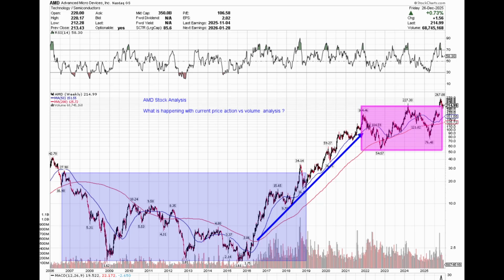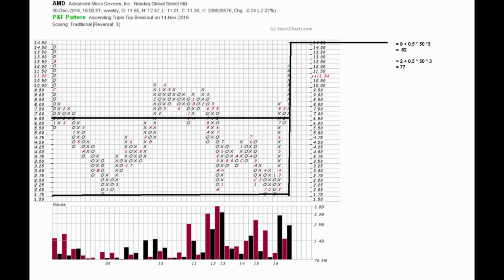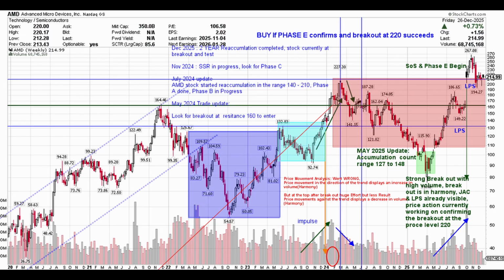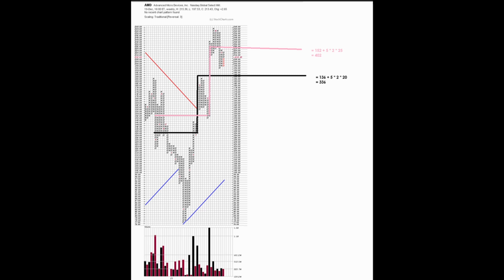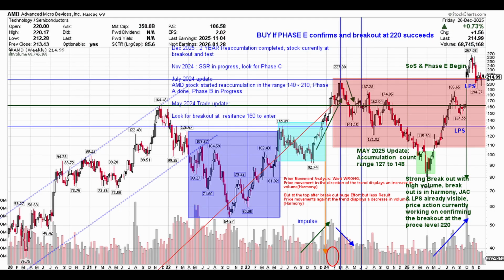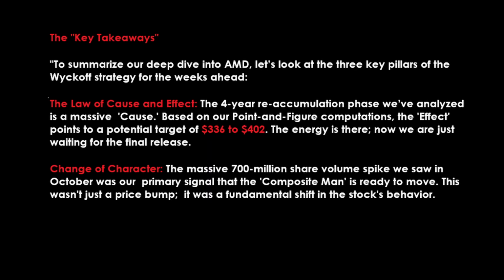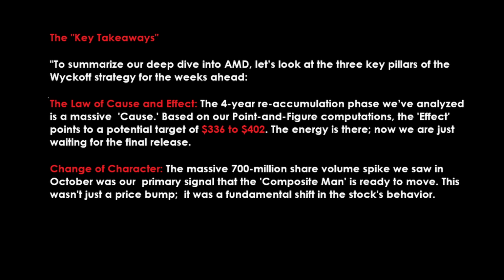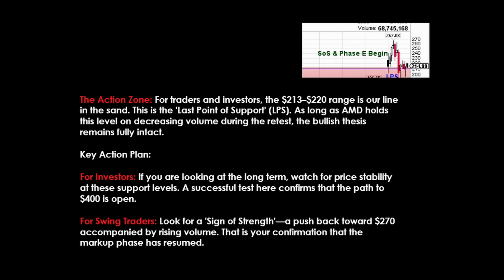AMD Stock Wyckoff Analysis 2026 Why $336 - $402 is the Next Big Target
Is AMD stock about to explode to $400? In today's deep-dive analysis, we break down AMD’s 20-year weekly chart and the specific Wyckoff re-accumulation phase pointing to a massive price target between $336 and $402.

We start with a historical look at the 10-year accumulation (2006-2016) that sent AMD from $1.75 to $164. By understanding the "Cause and Effect" of these long-term cycles, we can accurately project where the current markup phase is headed.

[What You’ll Learn in This Video] ✅ The 20-Year History: Analyzing the long-term accumulation cycle. ✅ Target Accuracy: How my previous targets of $80 and $256 were hit. ✅ Current Setup: Breaking down the 4-year "Pink Zone" re-accumulation. ✅ New Price Targets: Why technical computations point to $336 - $402. ✅ Trading Strategy: Key support levels ($213-$220) to watch for confirmation.

[Timestamps] 0:00 Introduction to AMD Analysis 0:45 The 20-Year Weekly Chart Overview 1:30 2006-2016: The 10-Year Accumulation Phase 3:45 Proving the Method: How we hit $80 & $256 5:30 Current Re-accumulation (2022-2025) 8:15 New Targets: The path to $336 - $402 10:30 October Breakout & Volume Analysis 12:15 Trade Confirmation: Support at $213-$220 14:00 Summary & Final Verdict

Have a question about the $402 target or the current support levels? I respond to as many as I can.